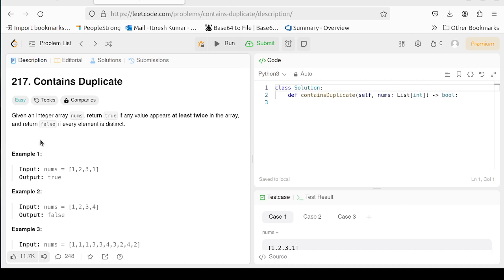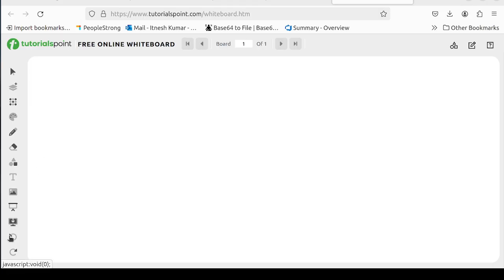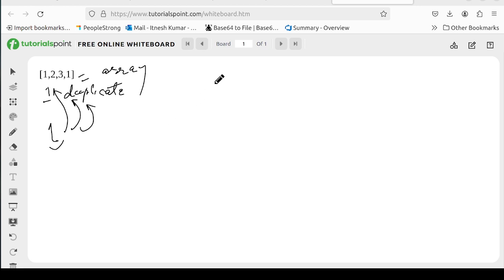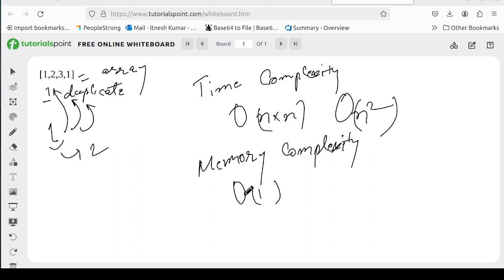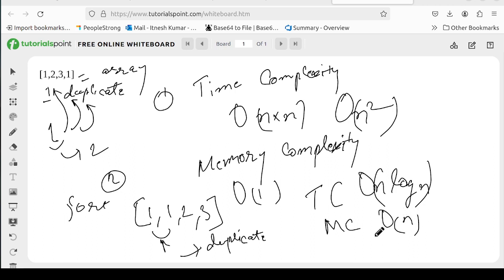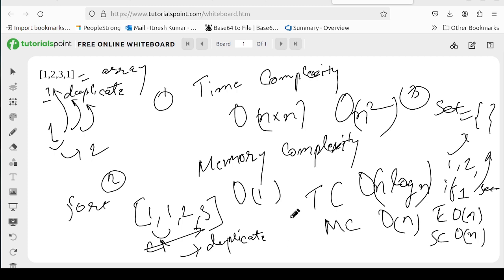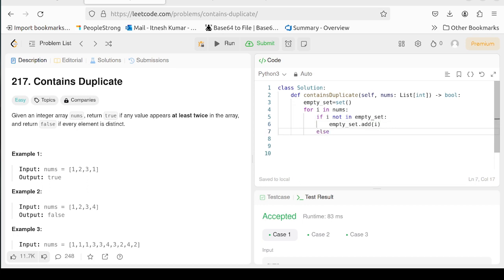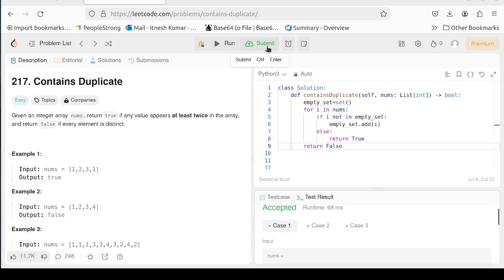Master Python & LeetCode: Solving Array Duplicate Challenges with Ease! array 3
In this YouTube tutorial, we delve into the realm of Python programming and LeetCode problem-solving, focusing specifically on the challenge of detecting duplicate elements within an array. We break down the solution into three comprehensible approaches, catering to learners at various levels:

1. Elementary Comparison Method
2. Sorting Array for Efficiency
3. Utilizing Sets for Distinct Values